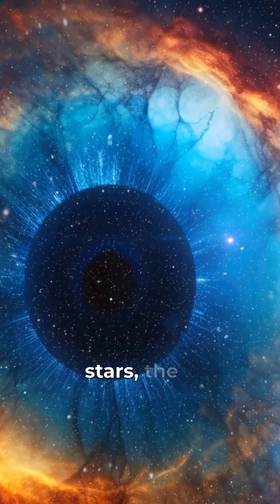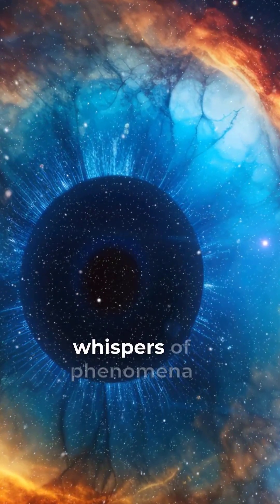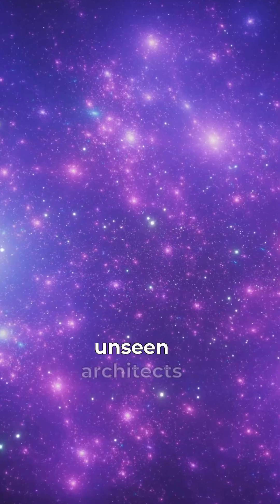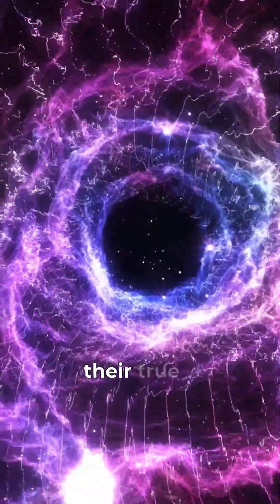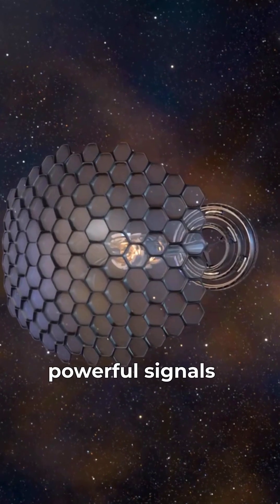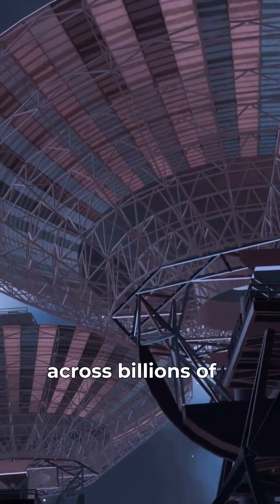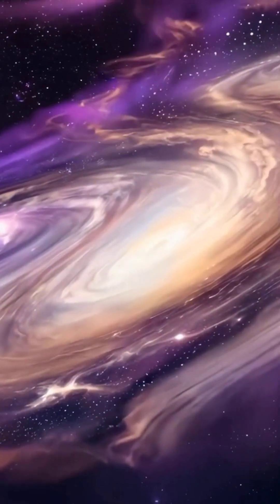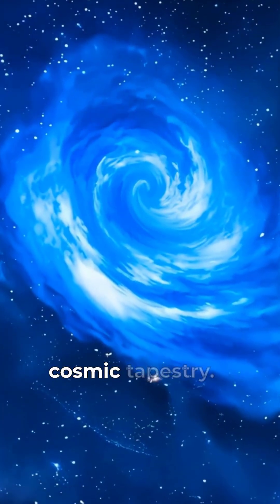The Most Mysterious Cosmic Phenomena Revealed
🌌 Welcome to Cosmic Wild
In this video, we explore:

✅ What if 95% of our universe is made of something we can't see or touch? Dive into the mysterious world of dark matter, dark energy, and cosmic signals that defy explanation. The universe hides more than we know…

Every contribution helps me create more amazing space content! Thank you! 🚀✨